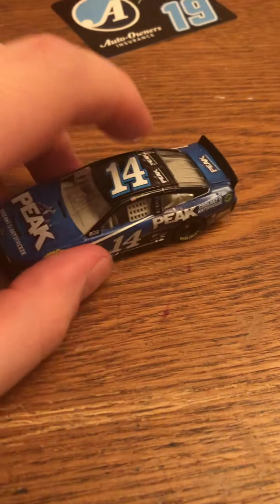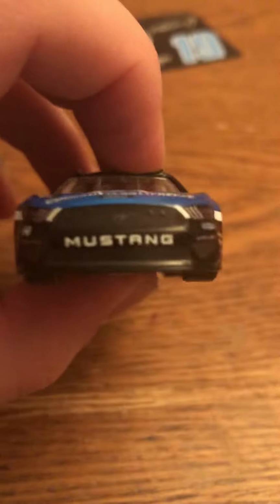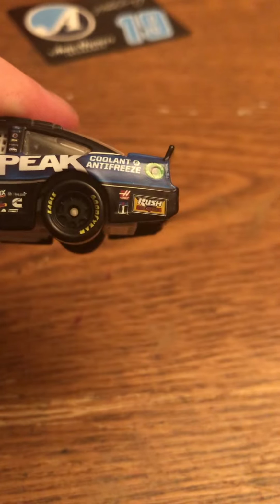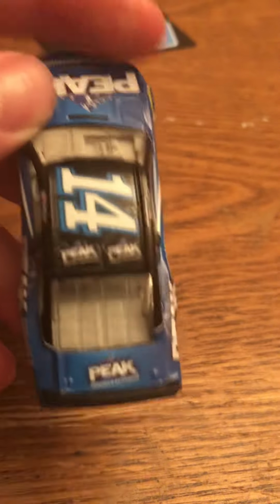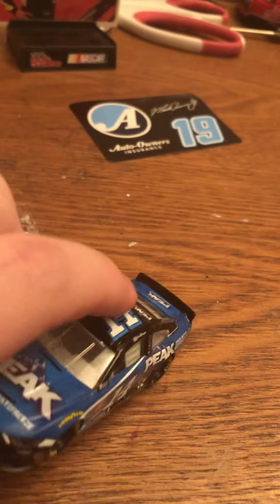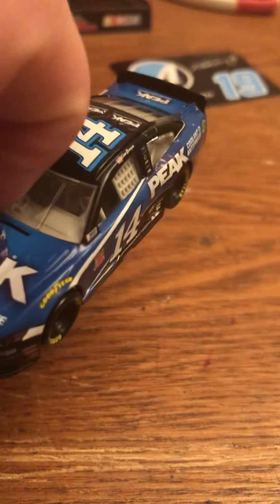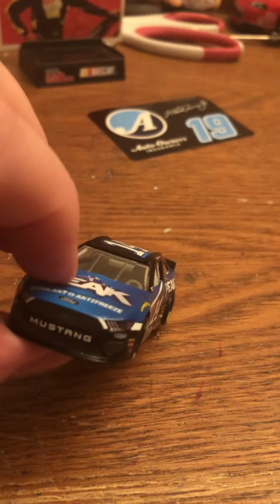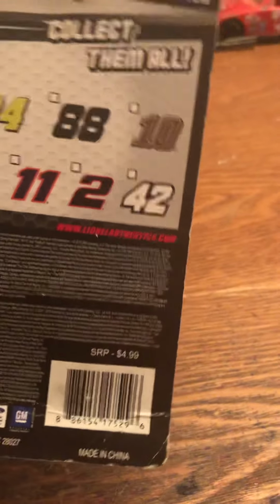Diecast reviews part 2: Clint Boyer